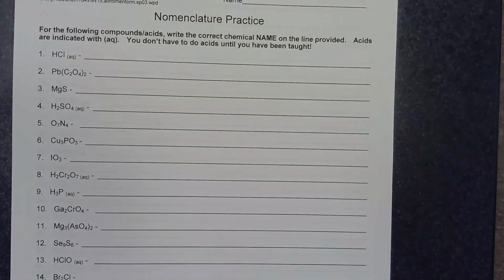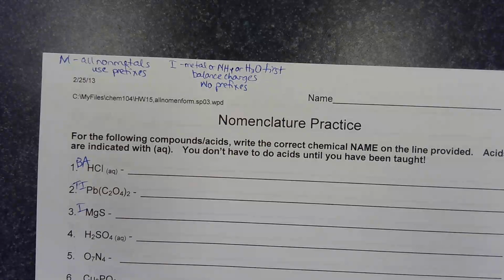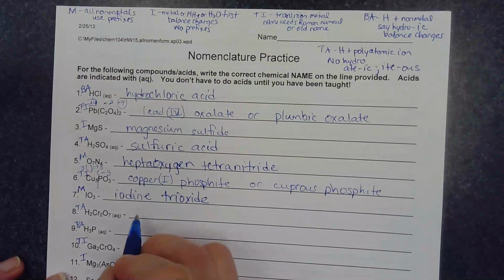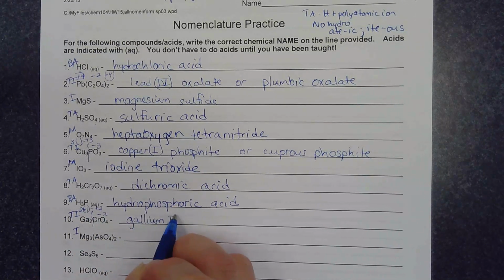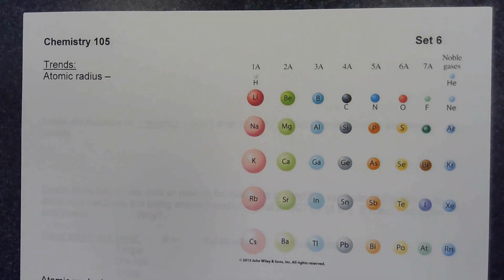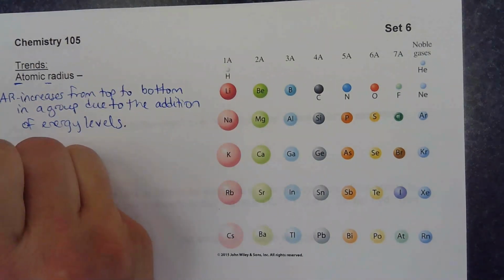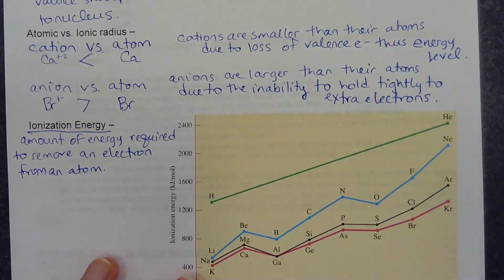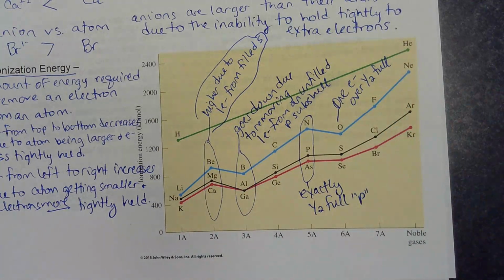Chemistry 105, Day 13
Nomenclature - practice naming and writing formulas.  Trends - atomic radius, ionic vs. atomic radius, ionization energy.